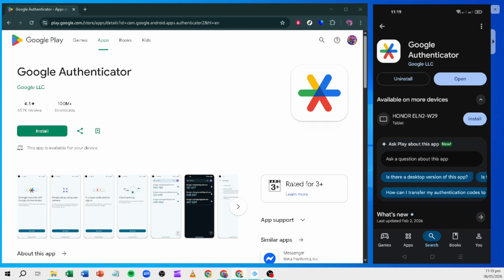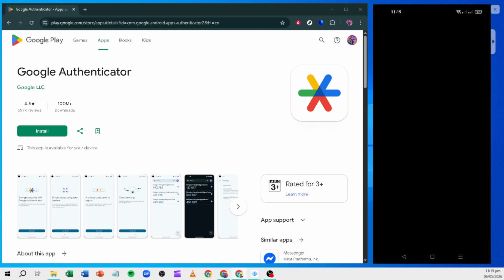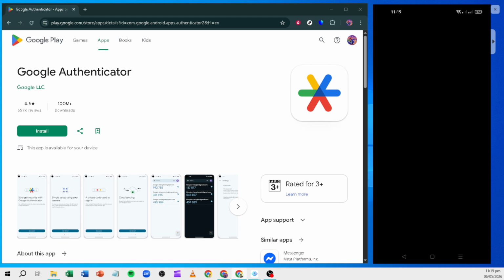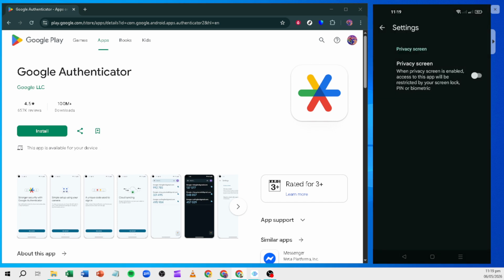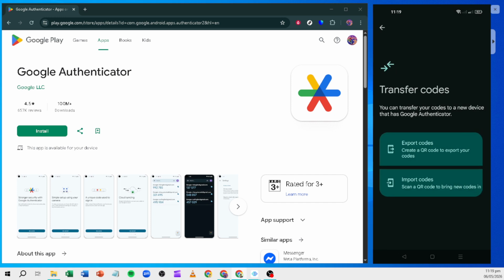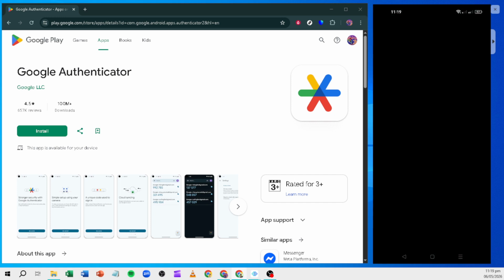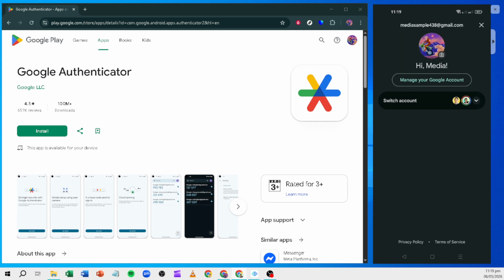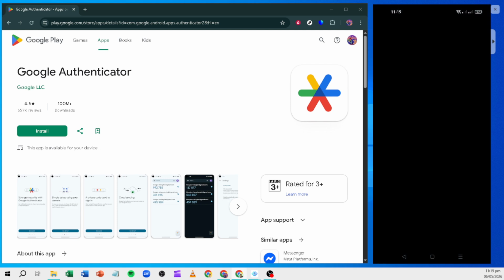How to Recover Google Authenticator Without Old Phone [2026 Guide]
In today's video we cover: Google Authenticator recovery, recover Google Authenticator without old phone, how to restore Google Authenticator, Google Authenticator tutorial, lost phone authenticator recovery, 2FA recovery guide, two factor authentication recovery, restore authenticator app, Google Authenticator backup codes, transfer Google Authenticator to new phone, recover 2FA accounts, Google account security tutorial, authenticator app setup guide, Google Authenticator 2026, regain access to accounts, reset Google Authenticator, Android authenticator recovery, iPhone authenticator recovery, account security tips, two step verification tutorial, backup codes recovery, secure online accounts, Google Authenticator beginner guide, mobile security tutorial, restore access without old device